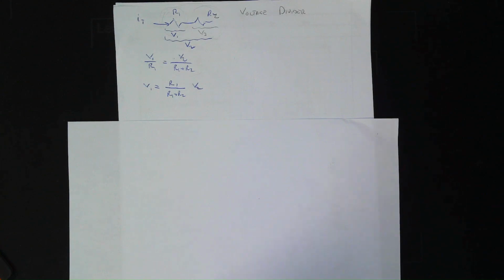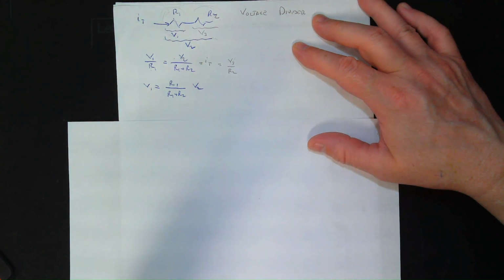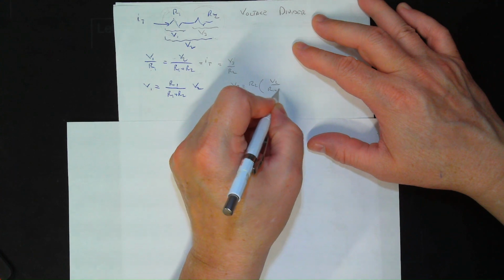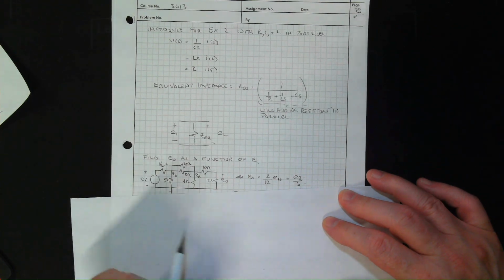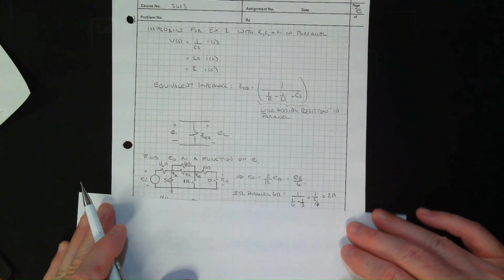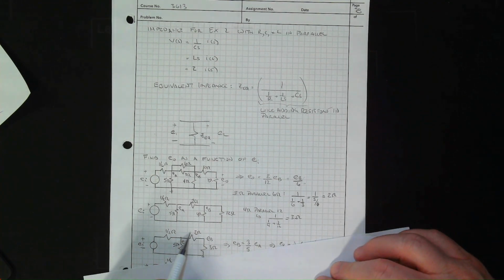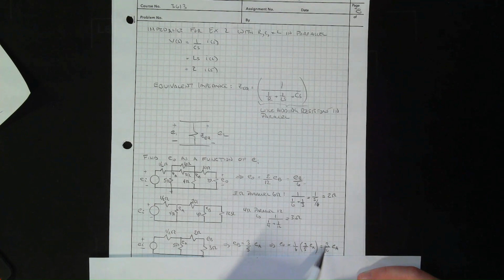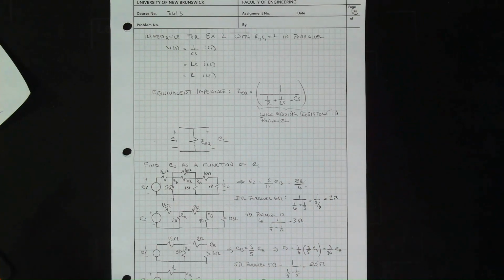Systems C8 - L48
Electrical Systems: Basic Circuits;
Example